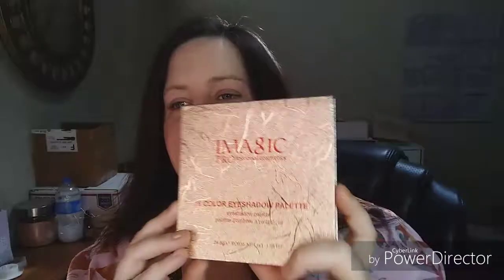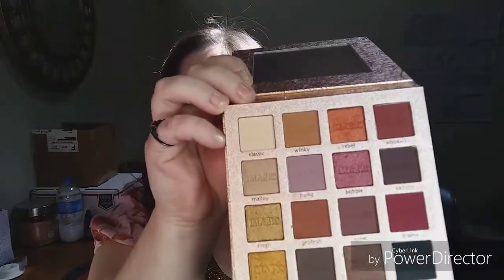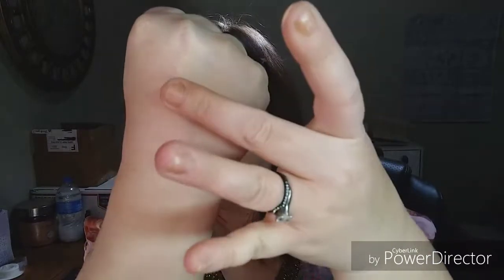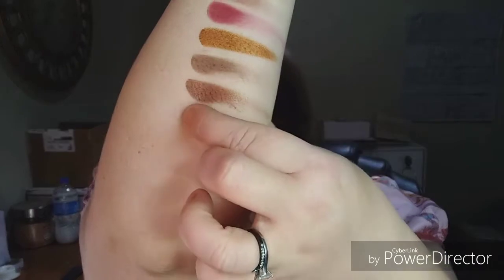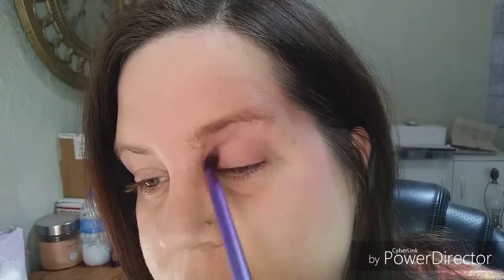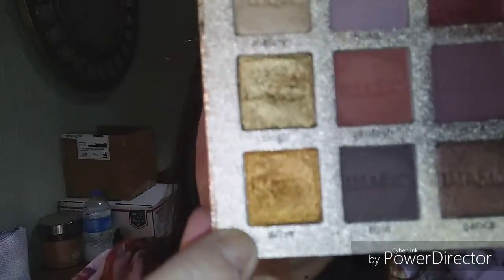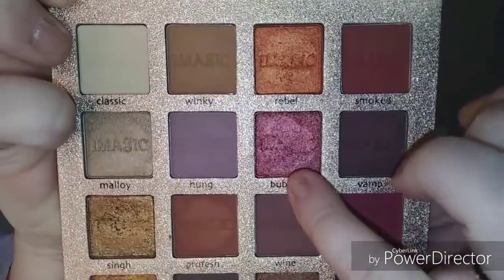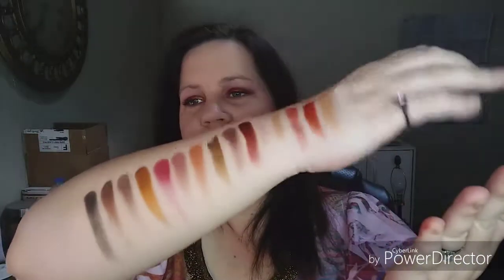Imagic Palette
FTC discalimer: I am not paid for or endorsed for my opinion. All thoughts and opinions are my own and I came to conclusions all on my own without influence or payment.